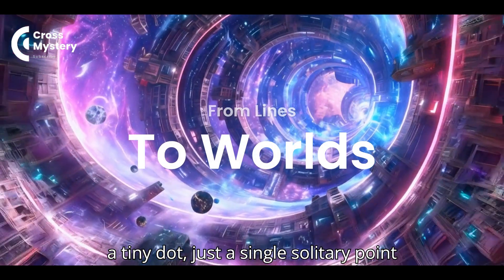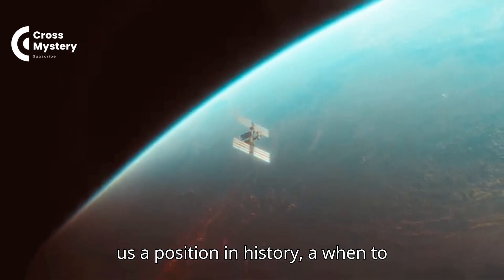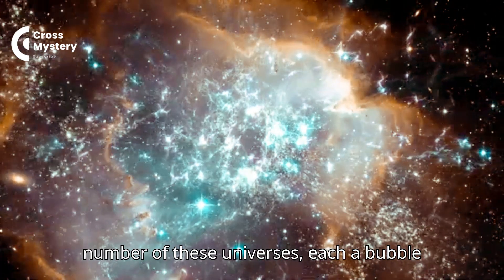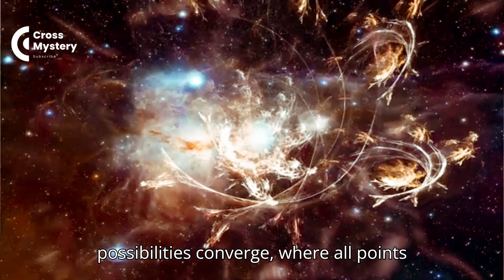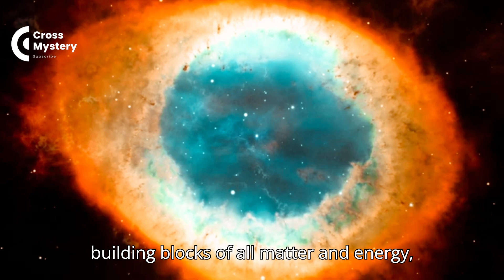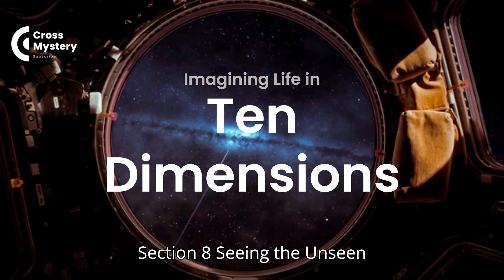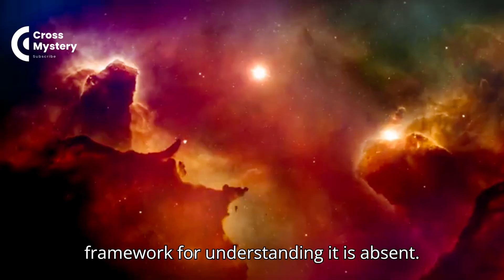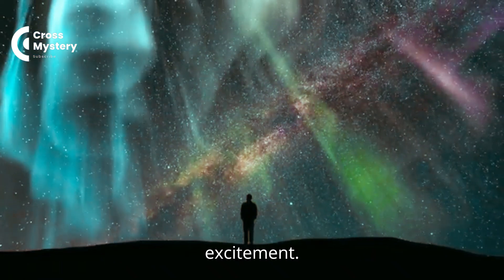What If You Could SEE the TENTH Dimension?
Dive into the mind-bending world of higher dimensions! 🌌 In this video, we explore everything from zero dimensions to the tenth dimension, unraveling the mysteries of the universe step by step. Discover how a single point evolves into complex realms where time, alternate realities, and cosmic laws come into play. Understand how the fifth dimension reveals time as a tapestry and how the sixth dimension branches into countless timelines. Journey through the multiverse in the eighth dimension, manipulate reality in the ninth, and unlock the ultimate secrets of creation in the tenth dimension. Join us as we expand our understanding of the cosmos and our place within it.

OUTLINE:

00:00:00 From Lines to Worlds
00:01:20 Stepping into the Fourth Dimension
00:01:58 Unveiling the Fifth and Sixth Dimensions
00:02:33 Exploring the Seventh and Eighth Dimensions
00:03:12 Grasping the Ninth Dimension
00:03:56 The Enigmatic Tenth Dimension
00:05:22 String Theory and the Tenth Dimension
00:07:03 Imagining Life in Ten Dimensions
00:07:50 Can We Truly Comprehend the Tenth Dimension?
00:08:34 The Unending Quest for Understanding
00:09:17 An Invitation to Explore